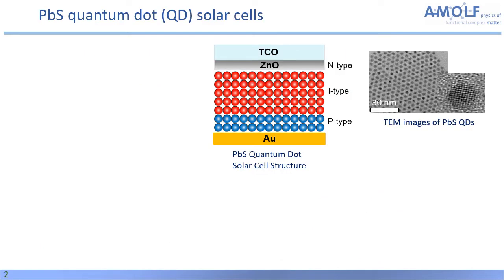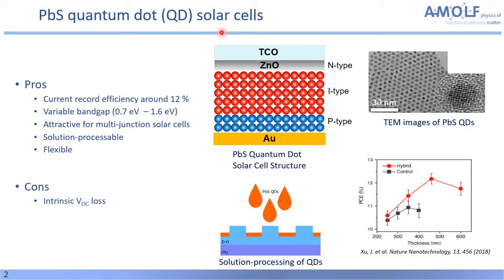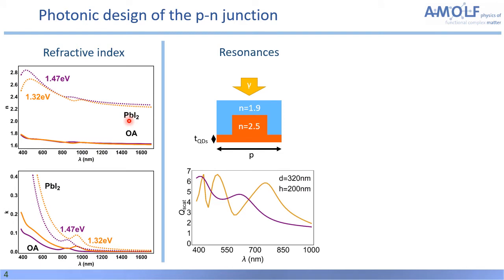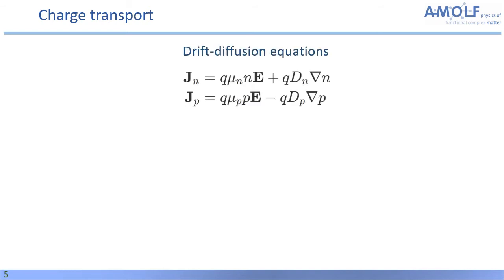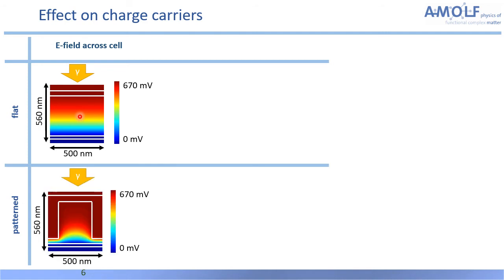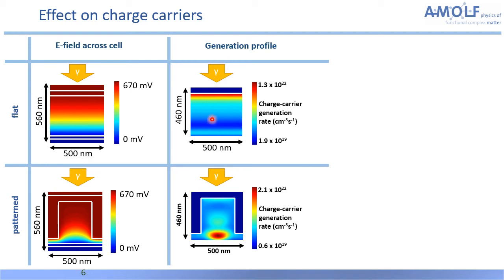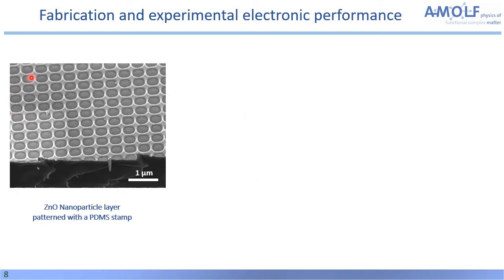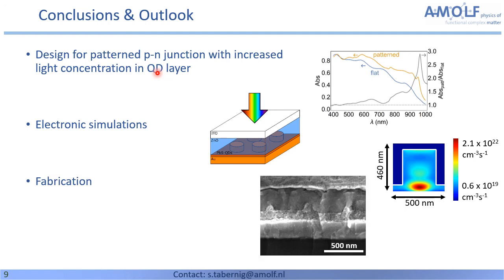Carrier collection in optically resonant nanostructures for quantum dot solar cells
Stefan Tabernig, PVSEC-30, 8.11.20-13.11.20